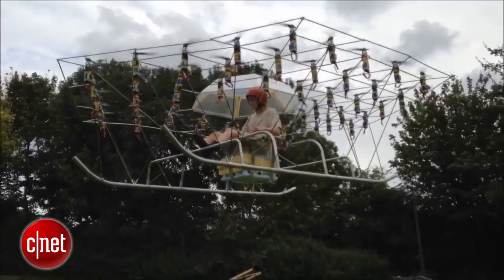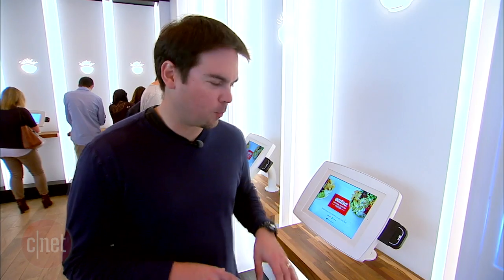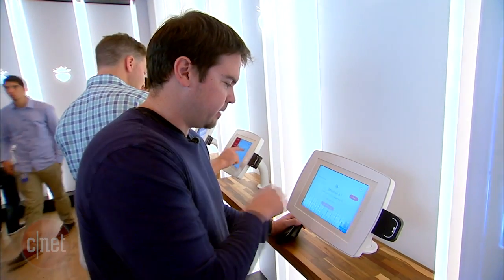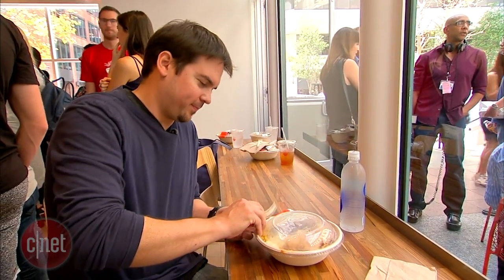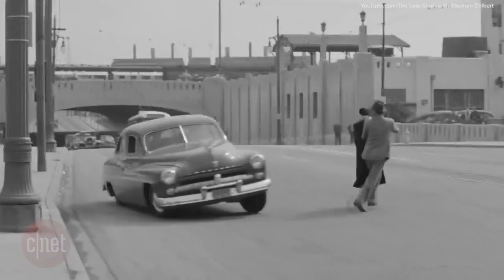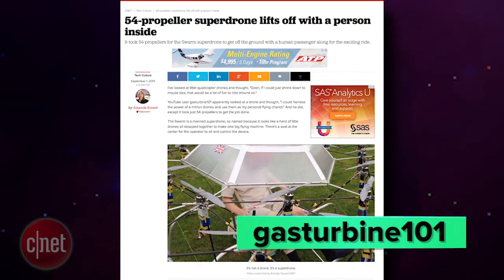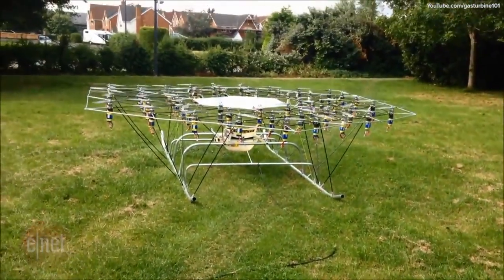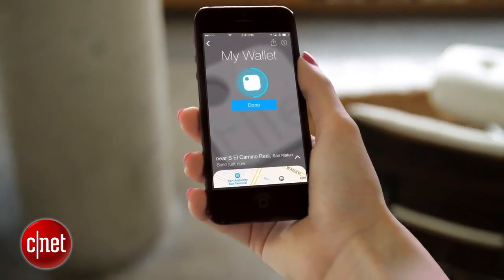Crave - Man flies 54-propeller superdrone, almost flips it, Ep. 217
This week on Crave, we walk you through a futuristic new automated restaurant in San Francisco, get navigation directions from the sultry voice of  Stephen Colbert on Waze, and fly a drone with 54 propellers that can carry a full-grown man. It's the Crave show!